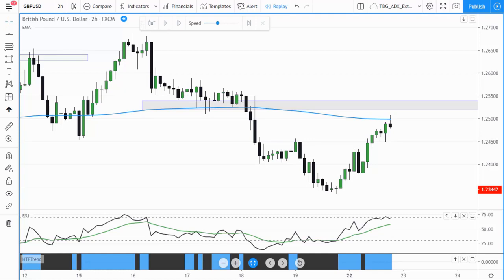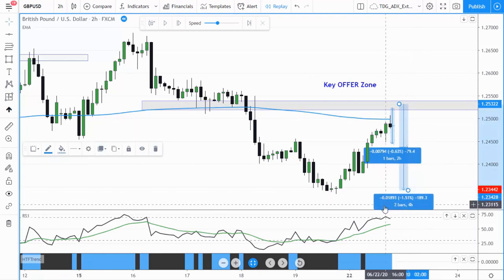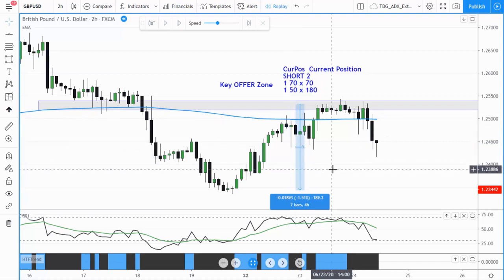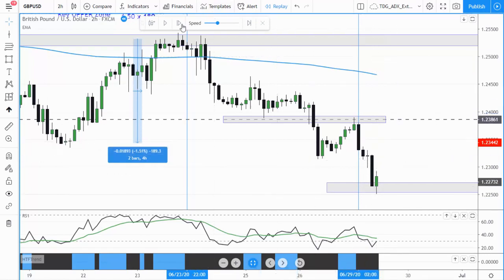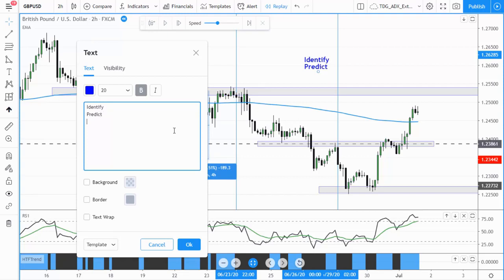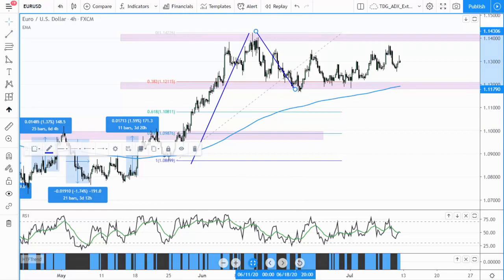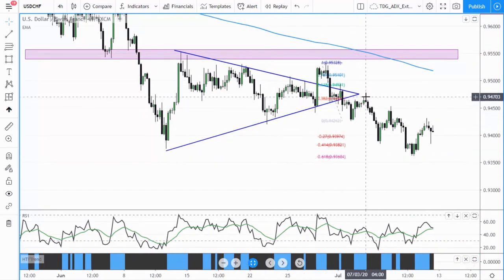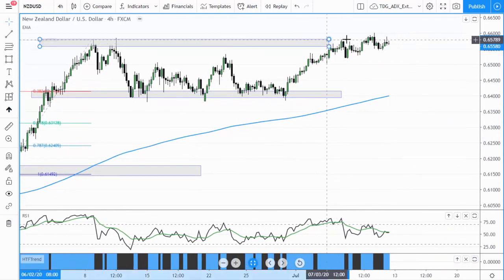How To use Support and Resistance on trade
How to Use Support and Resistance to Make Better Trading Decisions

Simply put, an area of support is where the price of an asset tends to stop falling, and an area of resistance is where the price tends to stop rising. But traders really need more information about support and resistance beyond those simple definitions before they attempt to make trading decisions based on those areas in a chart.

To use support and resistance effectively, you first need to understand how asset prices typically move, so you can then interpret support and resistance from that framework. You also need to be aware that there are different types of support and resistance, such as minor and major/strong. Minor levels are expected to be broken, while strong levels are more likely to hold and cause the price to move in the other direction.